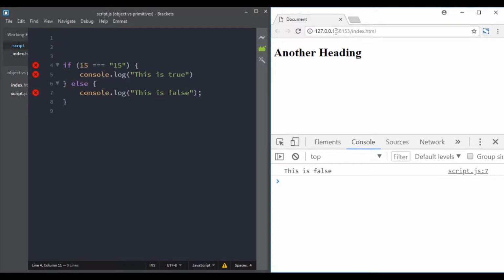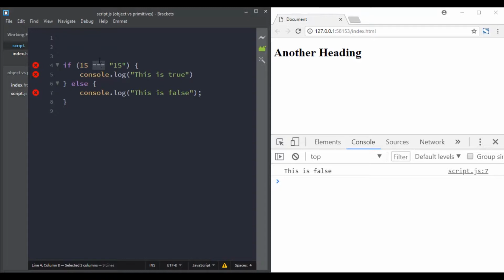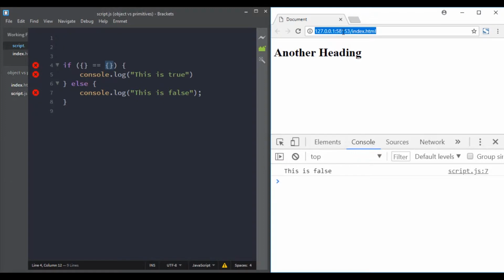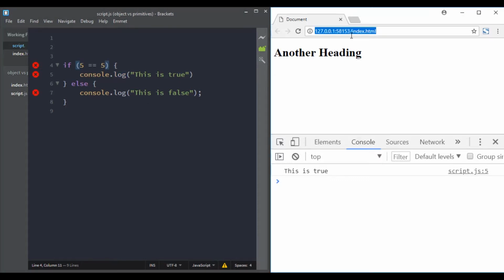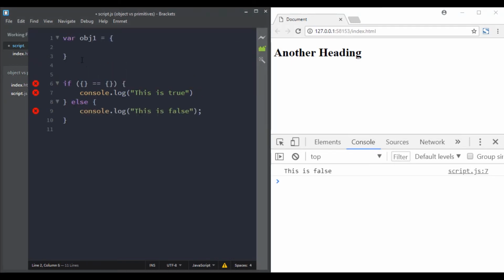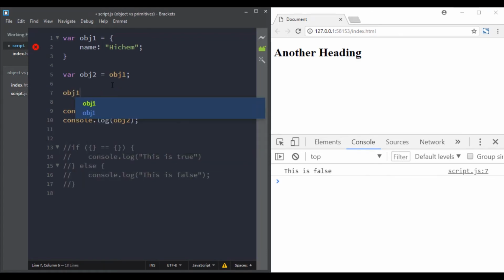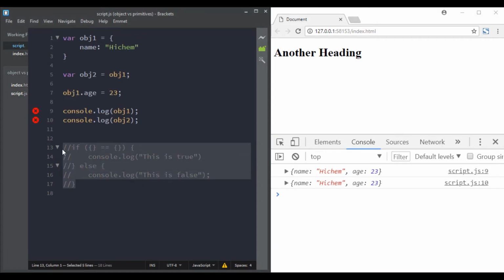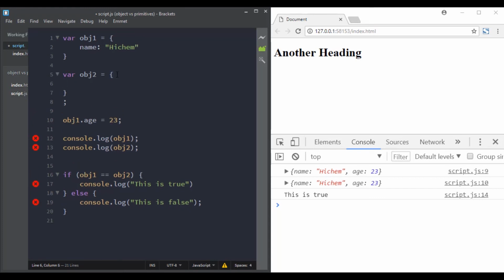The difference between an object and a primitive in JavaScript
In this video, you will learn the difference between an object and a primitive in JavaScript